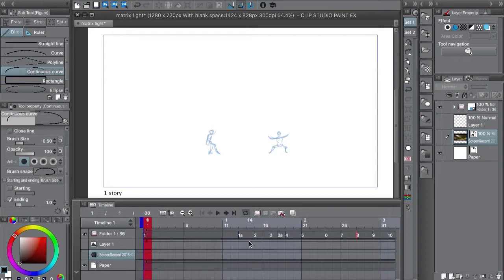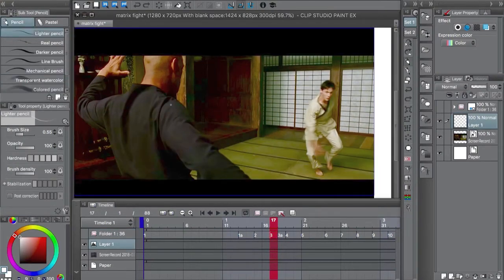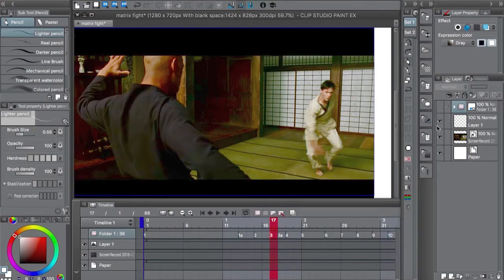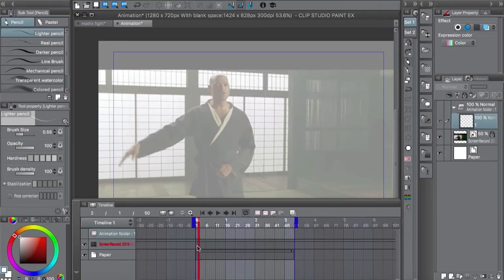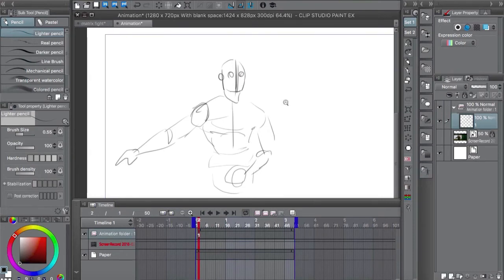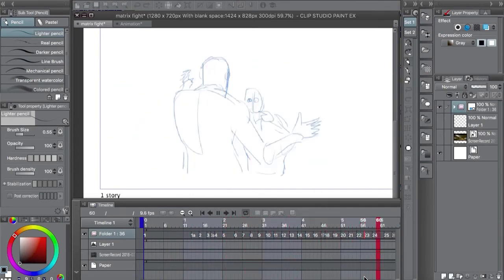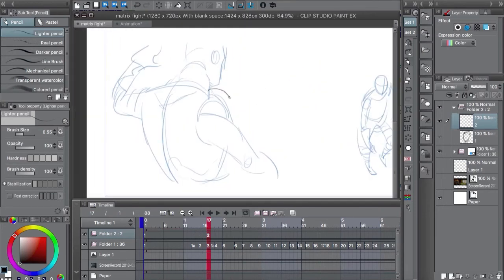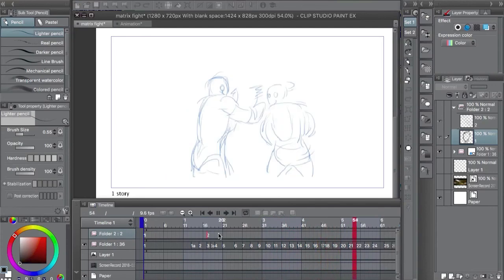How to Rotoscope in Clip studio paint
In this video, I show how you can use a video to copy the movement of the characters and animate your own characters

*ART PRODUCTS
I use & recommend: